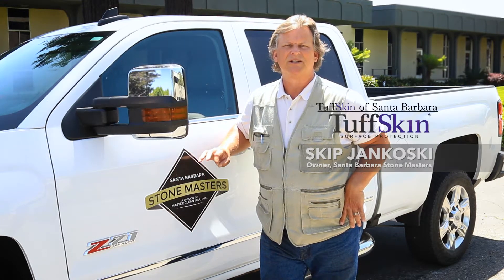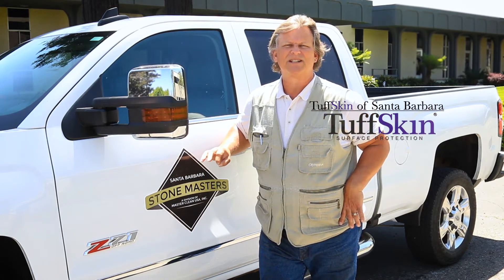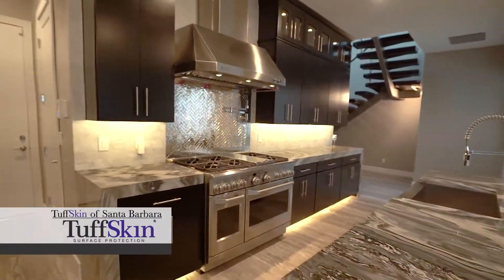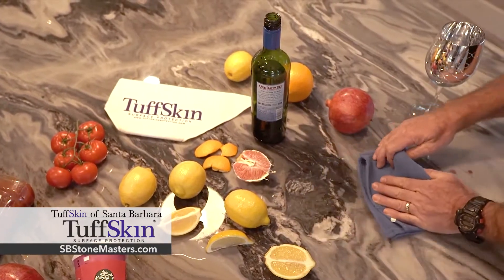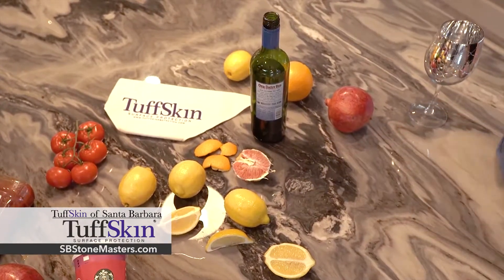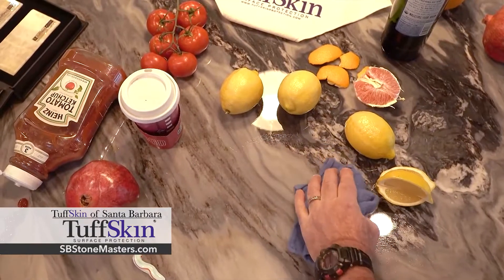20210325 - SB Stone Masters - TuffSkin - 805 Professionals KEYT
Produced by: KEYT TV Production